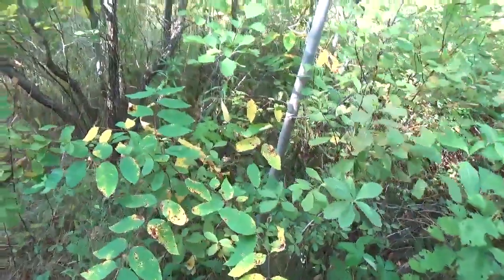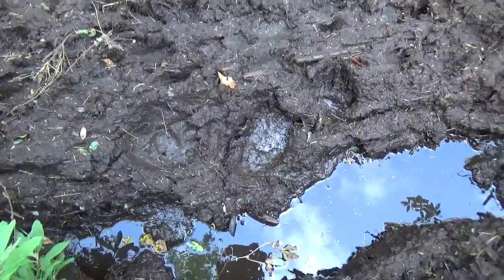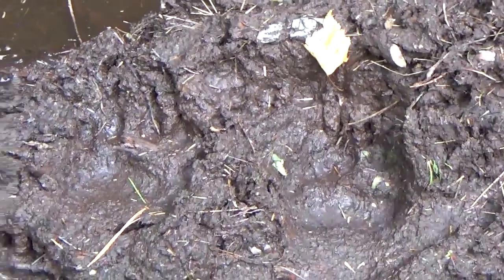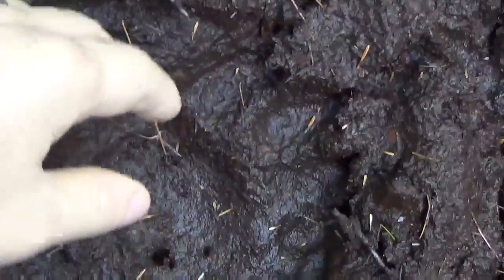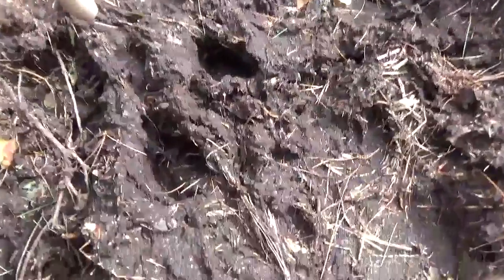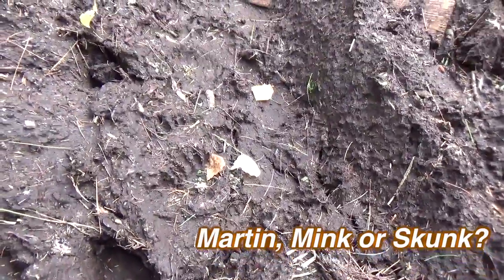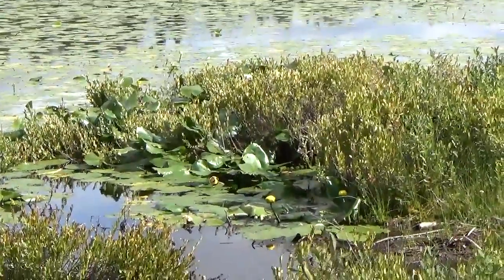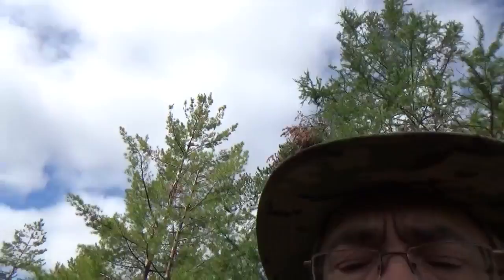Bear Tracks at the Lake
Black bear and other animal tracks in the soft mud at Chatham Lake.